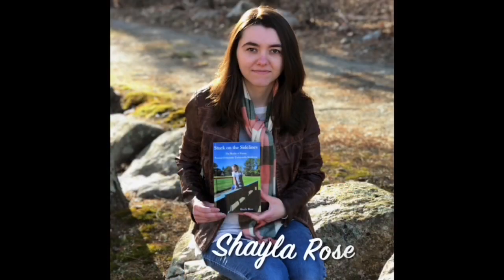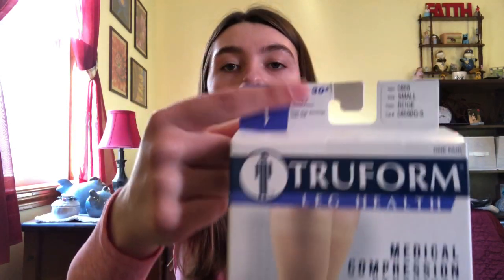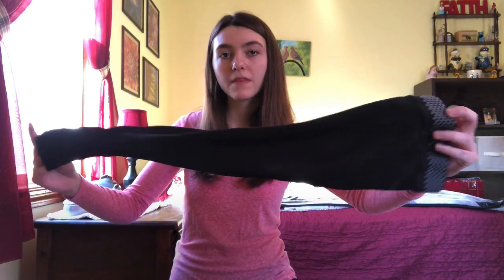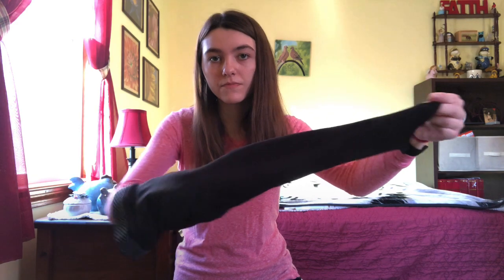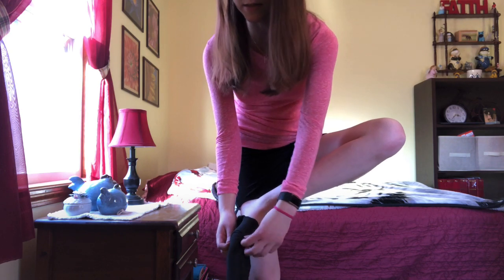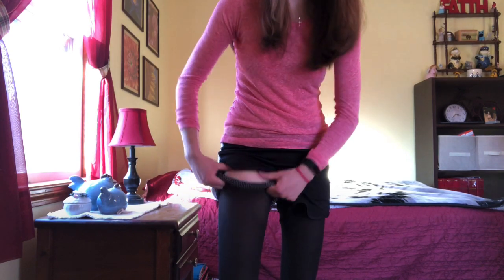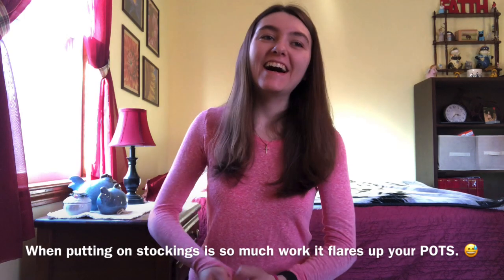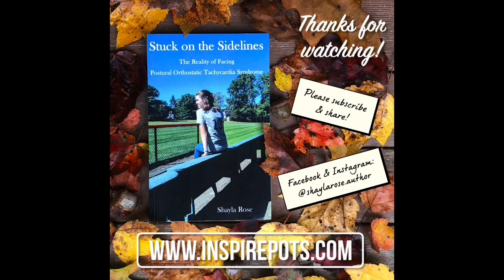How To Put Compression Stockings On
In this video I explain how I put my compression stockings on.
Compression stockings are really helpful to help increase blood circulation for those with POTS.